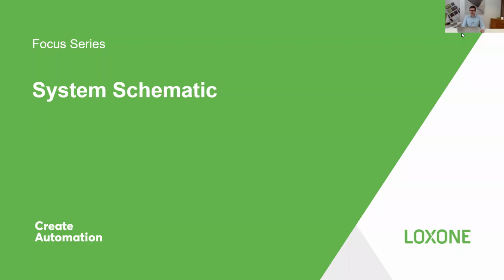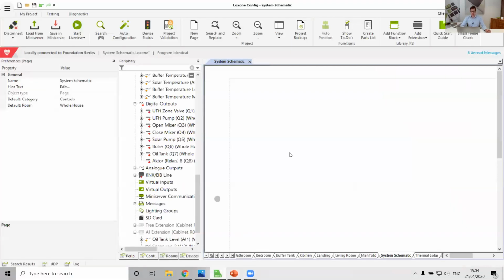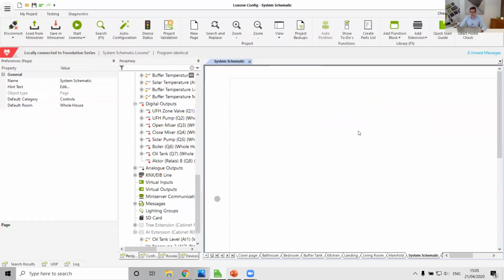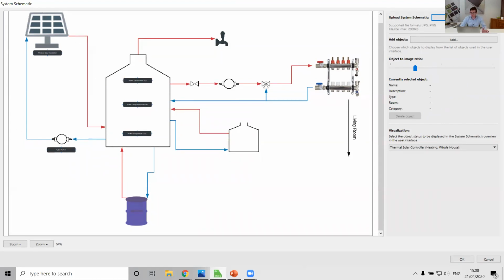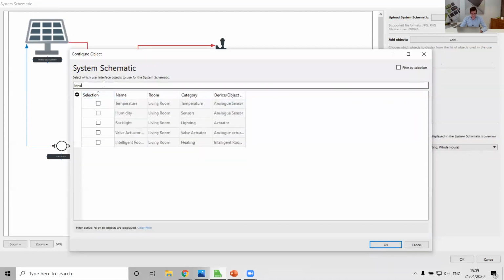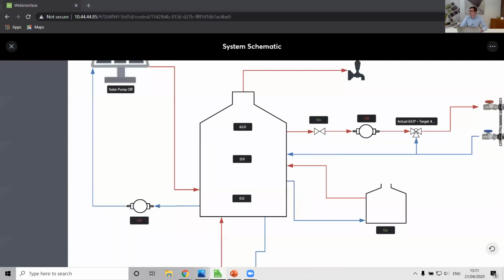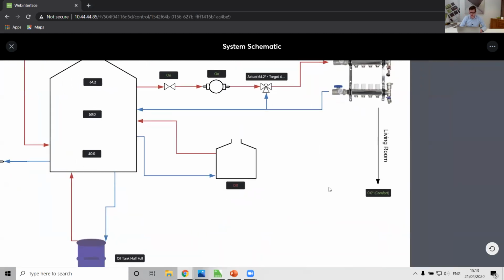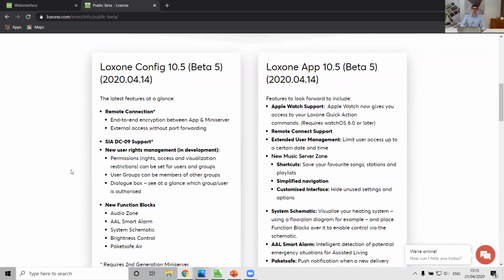Focus Series | System Schematics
Join our Partner Coach, Hugh Ewen, as he takes a look at the System Schematic Function Block within Loxone Config. This function block allows the graphic visualistion of systems, floor plans, and more in the Loxone App.